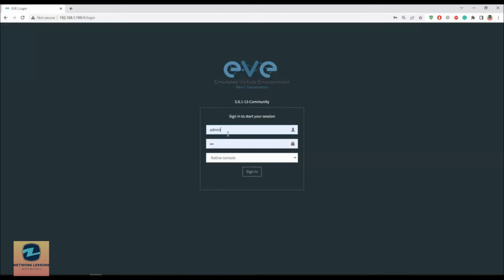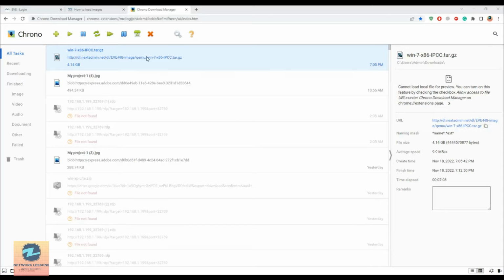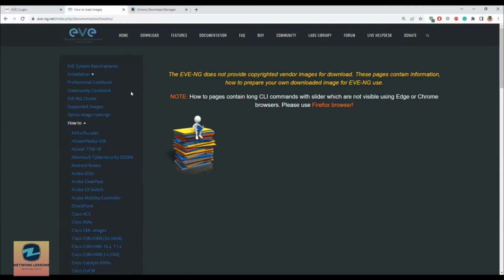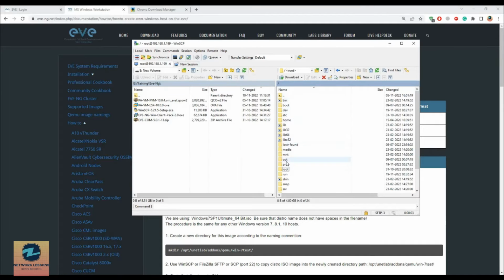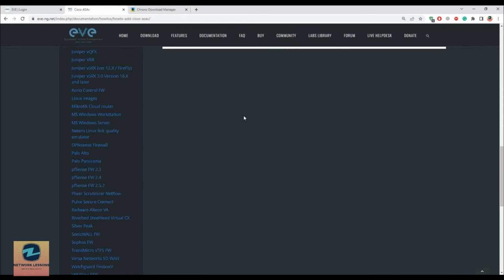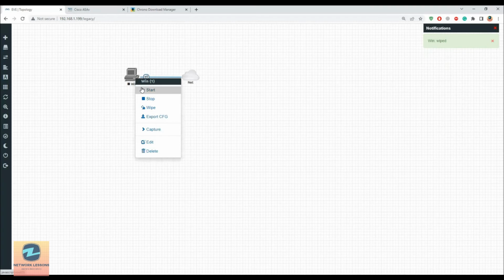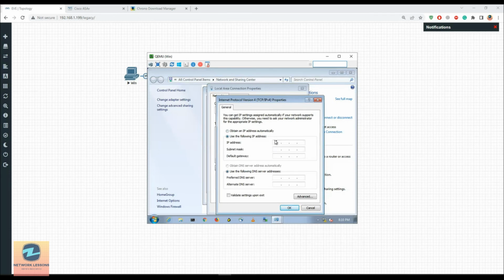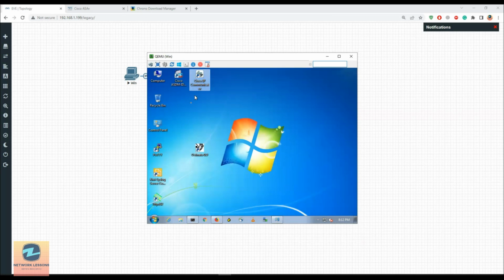How to Download & Add Windows 7 host in Eve-ng